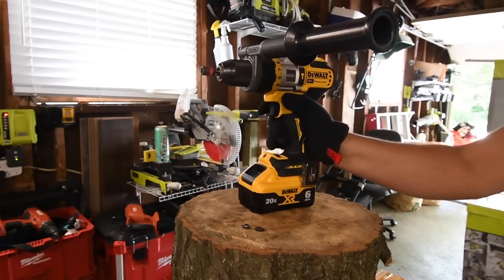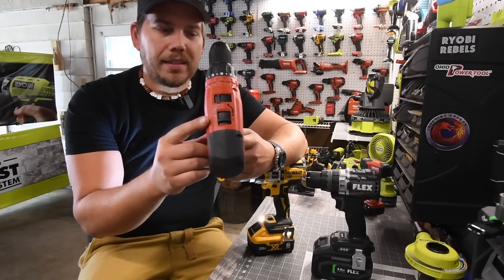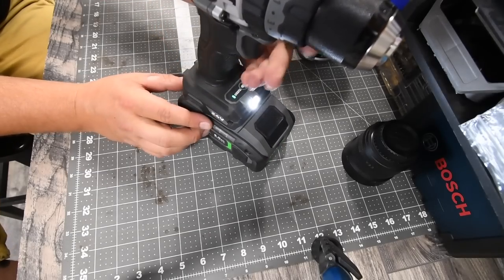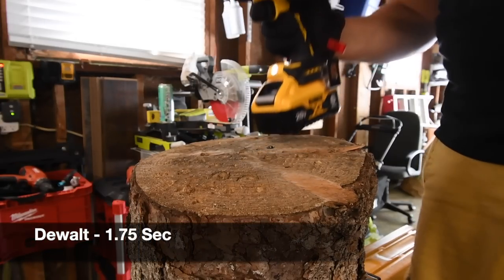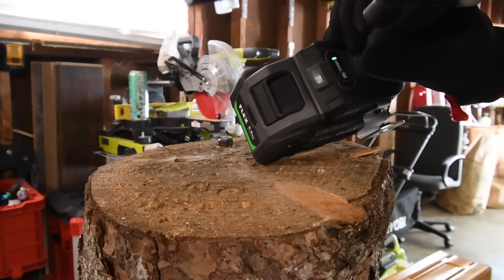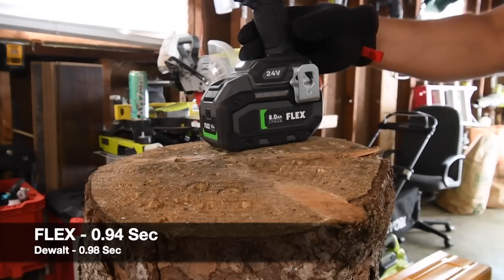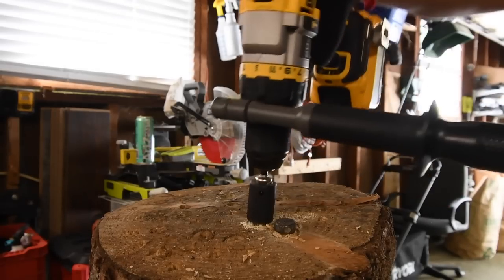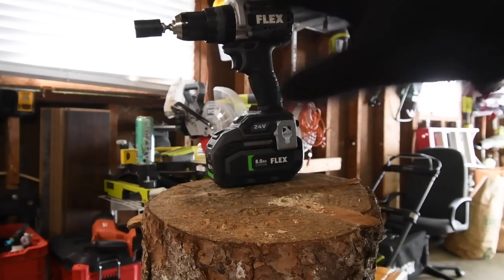DEWALT FA vs FLEX Turbo (Hammer Drills)